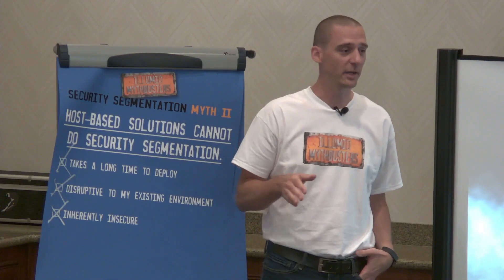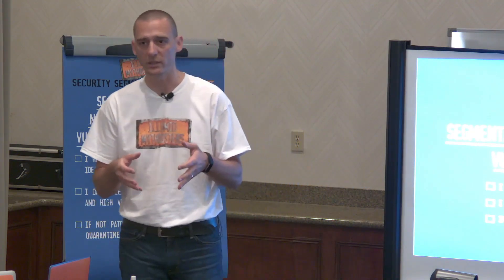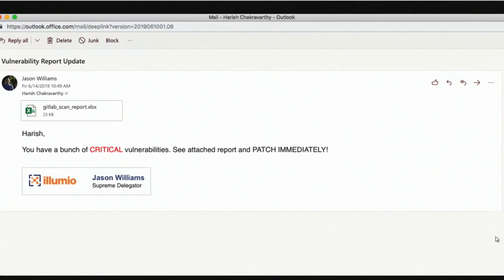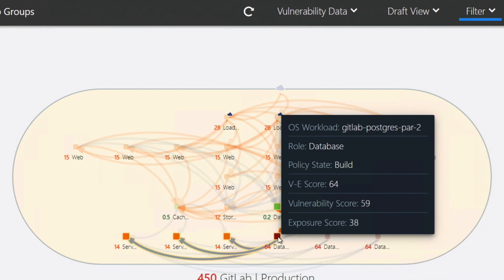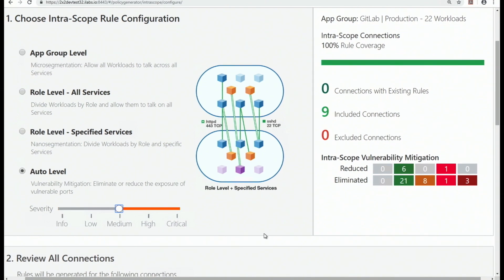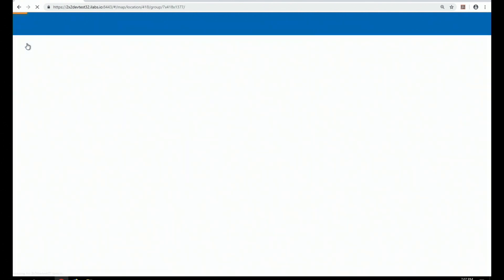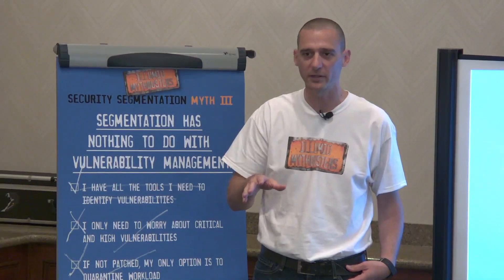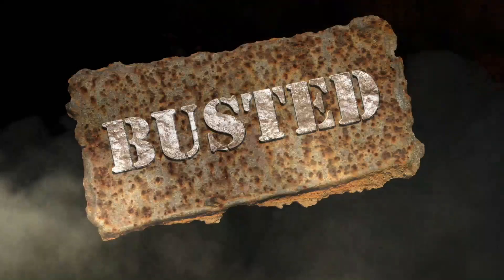Illumio Segmentation Has Nothing To Do With Vulnerability Management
Myth III: Segmentation has nothing to do with vulnerability management. Vulnerabilities are inevitable and they must be patched.

BUSTED: See how overlaying vulnerability information on a real-time application dependency map helps visualize and quantify risk and prioritize patching decisions. When patching isn’t an option, use segmentation as a compensating control to minimize risk.

Presented by Pierre-Louis Gingembre, Technical Marketing Engineer

Recorded at Security Field Day in Silicon Valley, CA on June 21st, 2019.